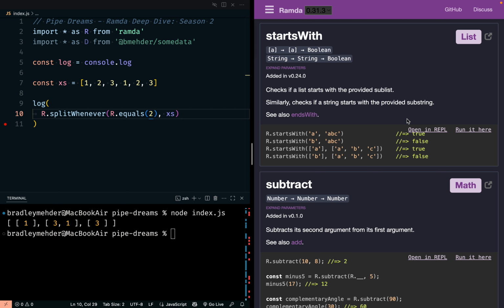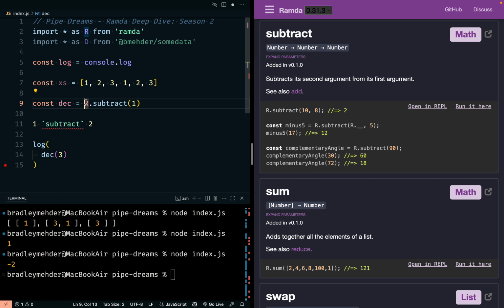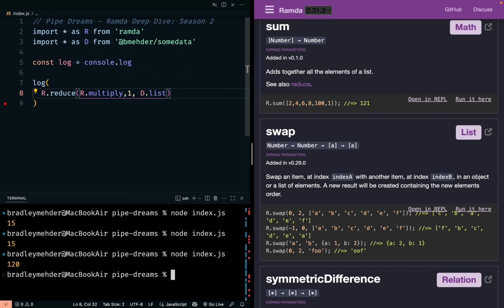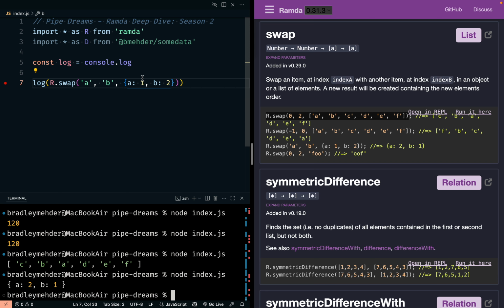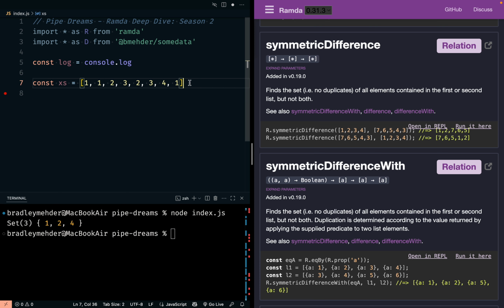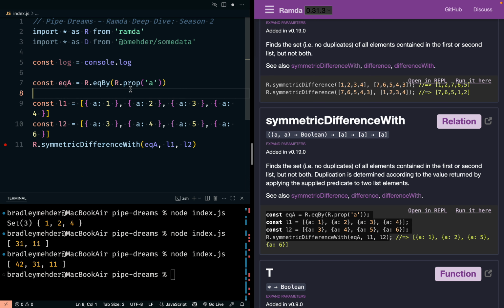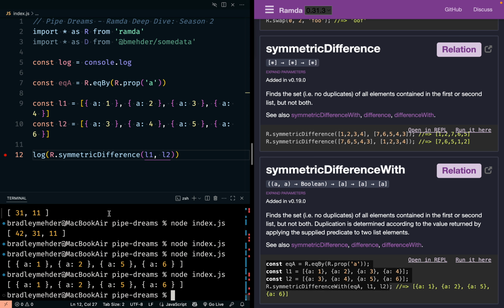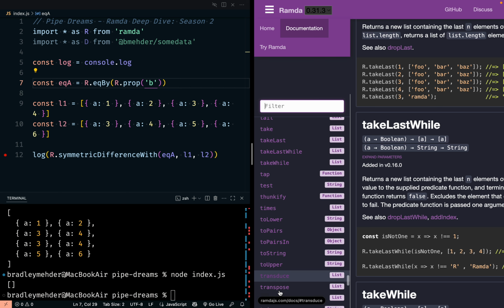startsWith – symmetricDifferenceWith - Pipe Dreams - Ramda Deep Dive: Season 2